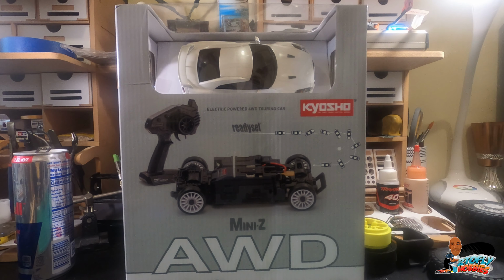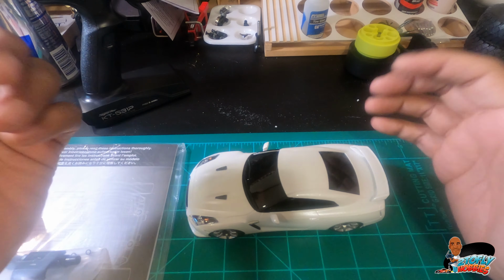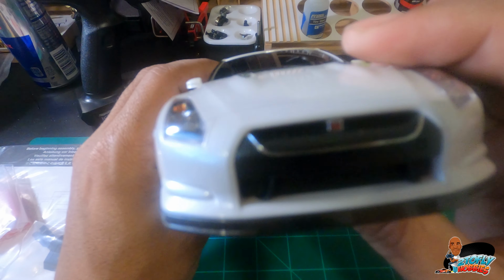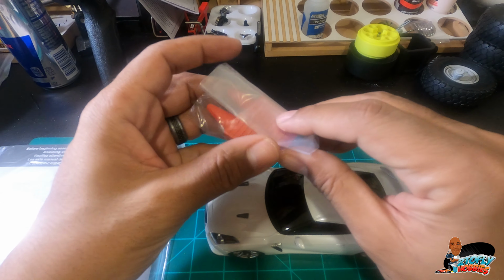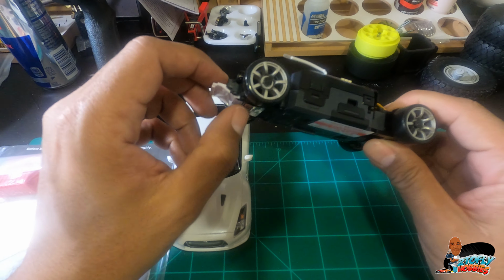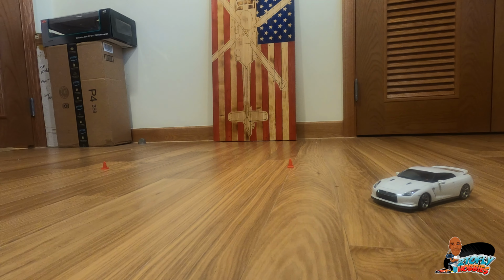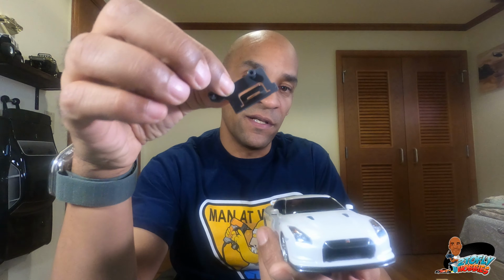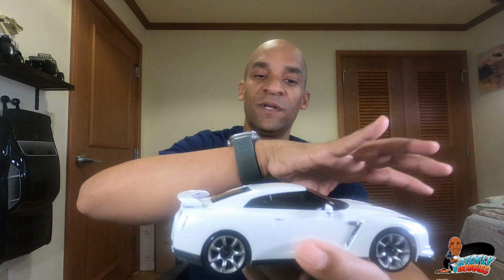My first Mini Z ! Kyosho MA-020 AWD Mini Z GT-R R35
Just got a Mini Z in the mail. Its my first one and I must say I am impressed. Looks like its going to be a lot of fun, especially since I can drift around the house. I ordered mine from Amainhobbies. price is around $199 before any coupons. Let the upgrades begin!